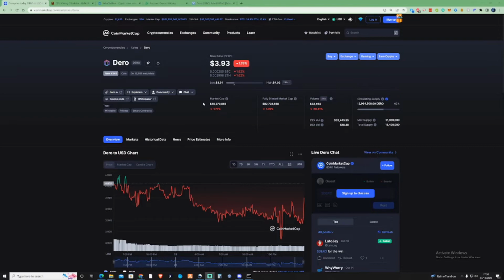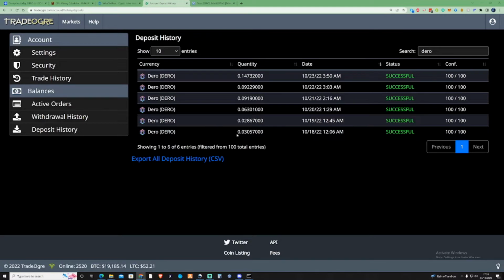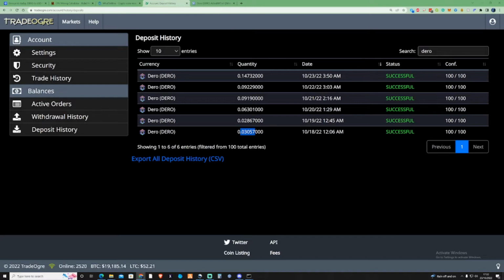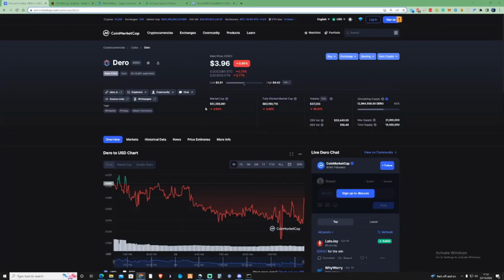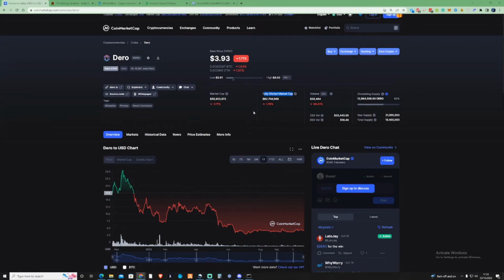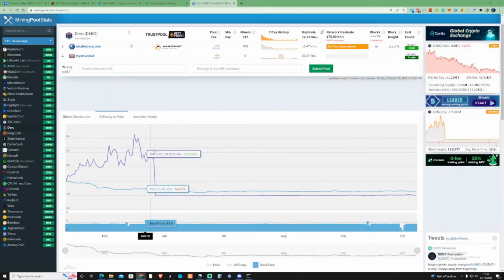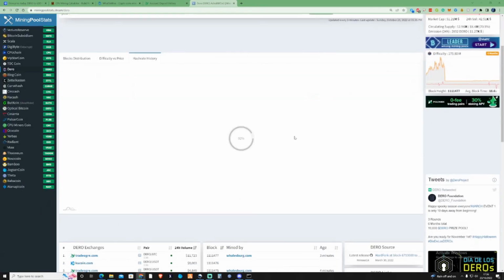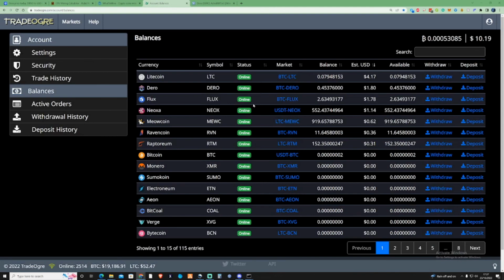6 DAYS MINING DERO AstroBWT/v3 - CPU Mining Dero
Showing my 6 days of earnings on DERO AstroBWT/v3 and going through the Hashrate and difficulty at the moment!

 If you do buy I get a kickback if you buy anything and it supports the channel! CPU Motherboard